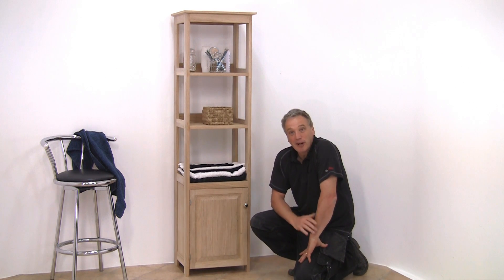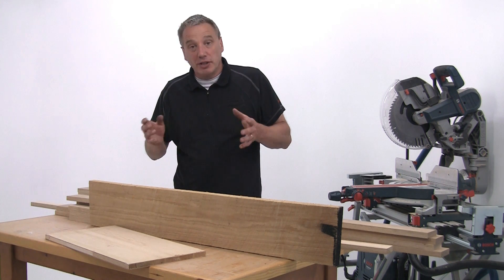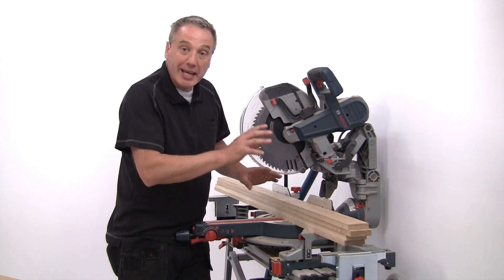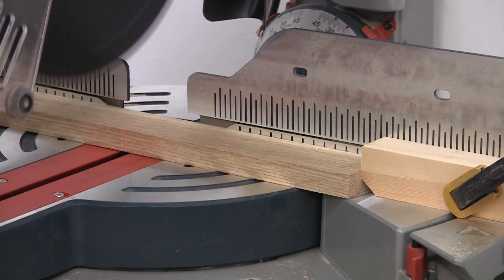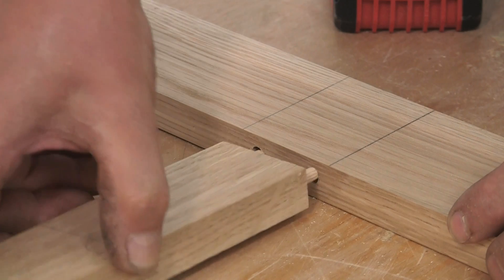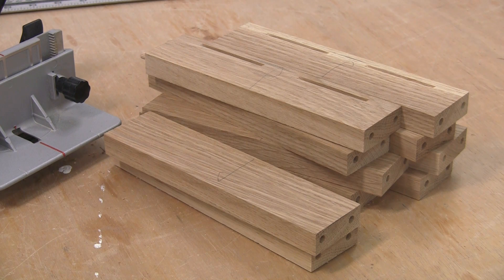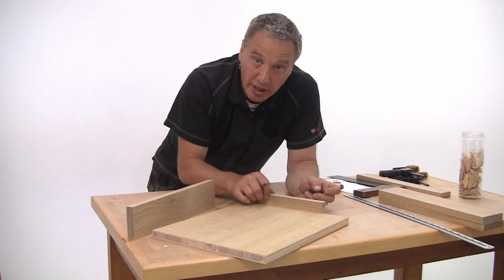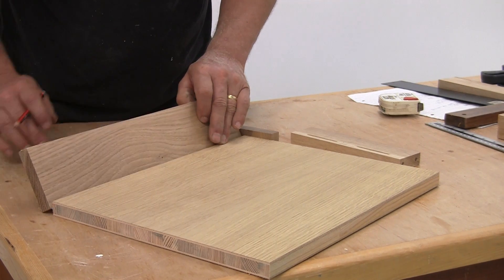Build it with Bosch Bathroom tallboy part 1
Alan Holtham completes another in the Build it with Bosch series of woodworking projects, this time an elegant bathroom tallboy storage unit.